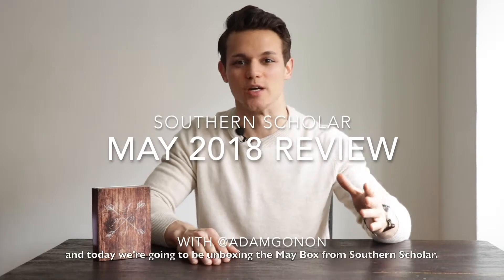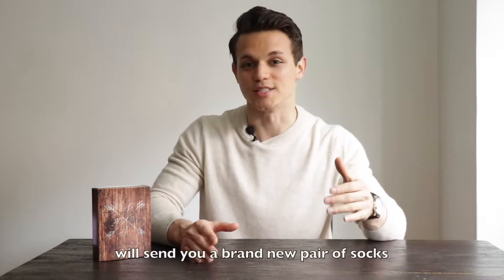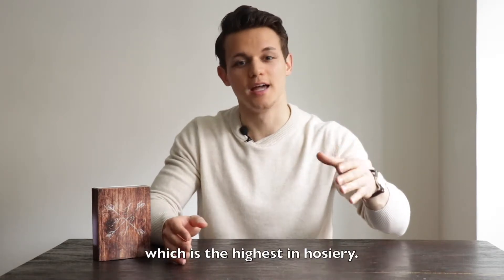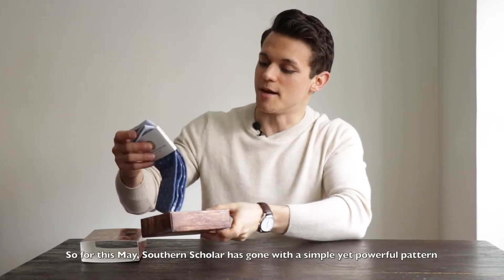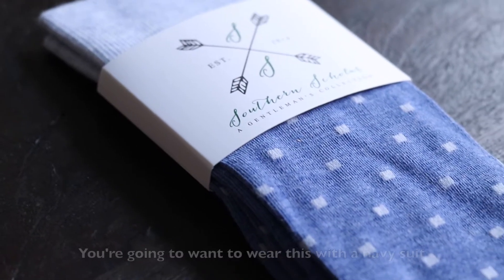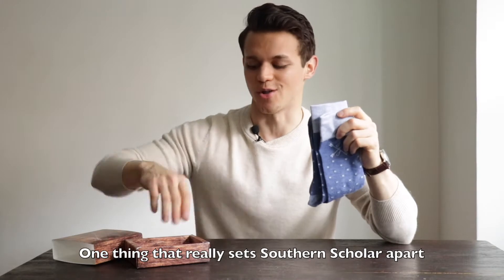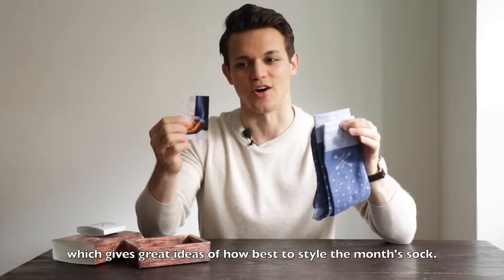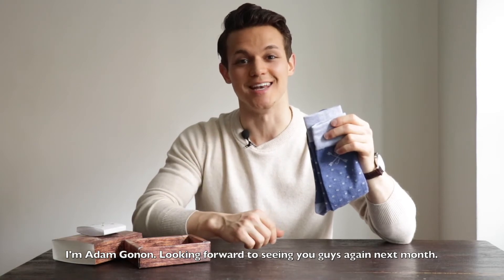Southern Scholar Socks May Box Review & Unboxing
Unboxing the May 2018 Southern Scholar Socks Subscription Box with Style Expert, Adam Gonon.